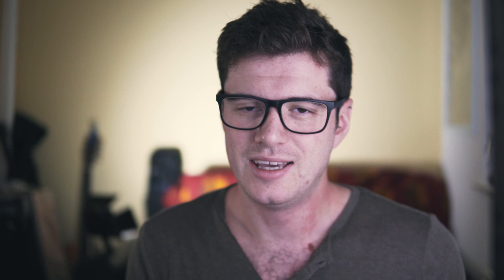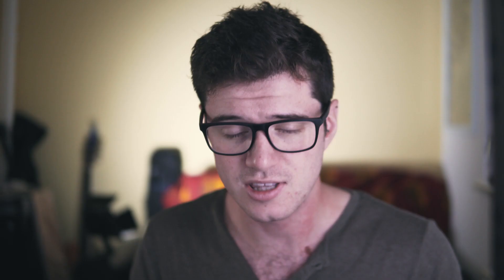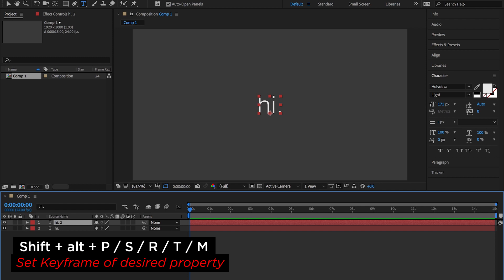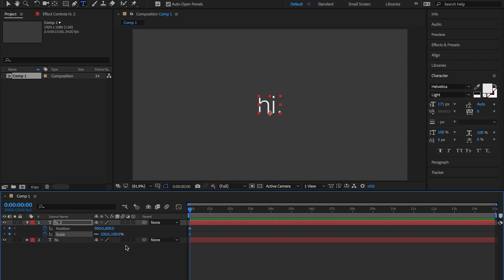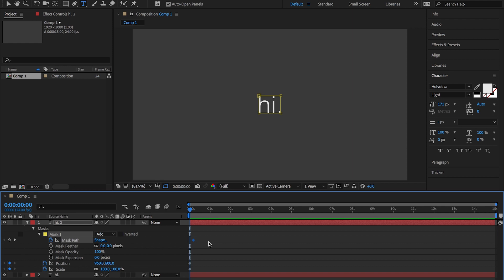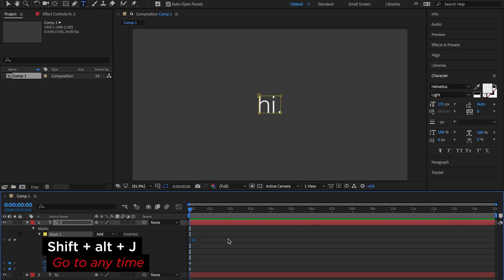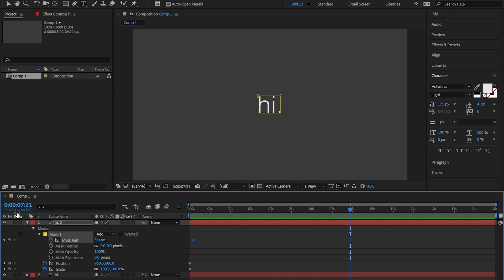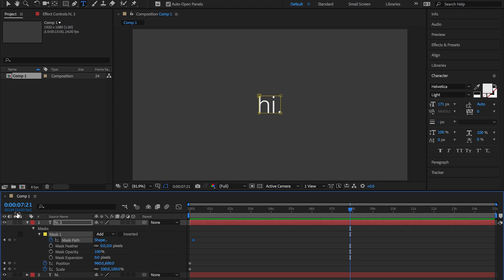Five MUST KNOW Keyboard Shortcuts for After Effects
If you work in After Effects, you NEED to know these shortcuts!